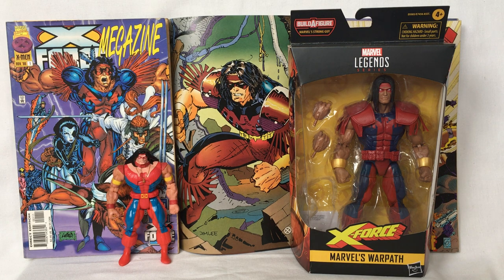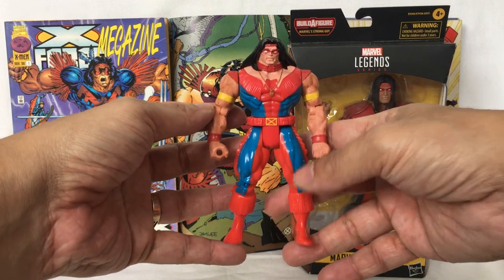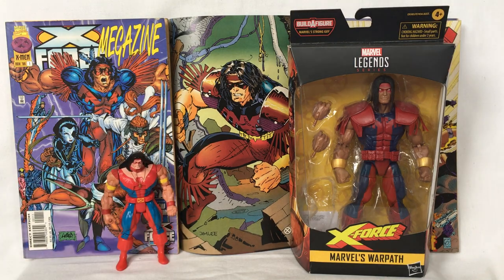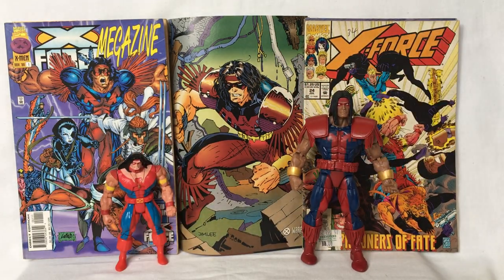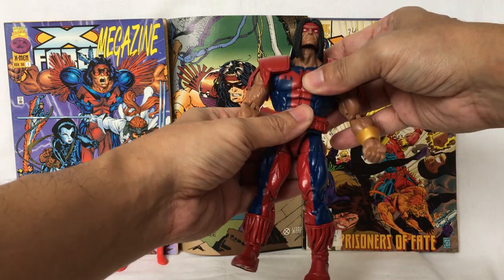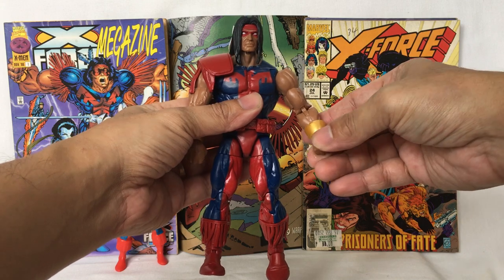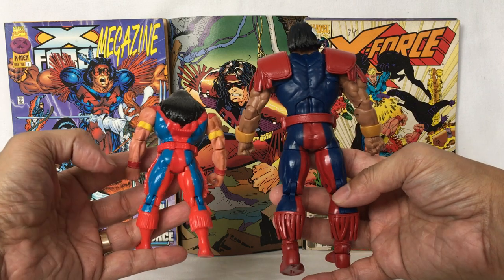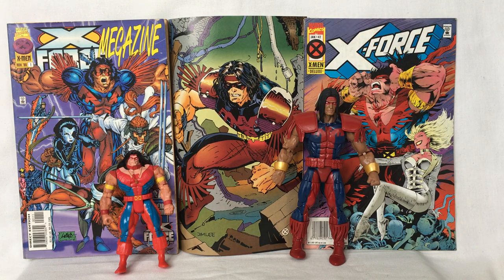Warpath: X-Men/ X-Force ToyBiz 1994 and Marvel Legends Hasbro 2020.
Hi. Sharing with you Warpath action figures from X-Men/ X-Force ToyBiz 1994 and Marvel Legends Hasbro 2020.

Comics:
The Marvel X-Men Collection (1992, Marvel comics)
X-Force 42 (January 1995, Marvel comics)
X-Force 24 (July 1993, Marvel comics)
X-Force Megazine (November 1996, Marvel comics)